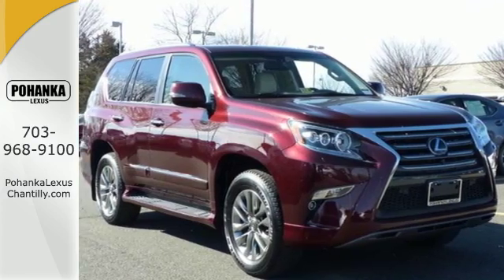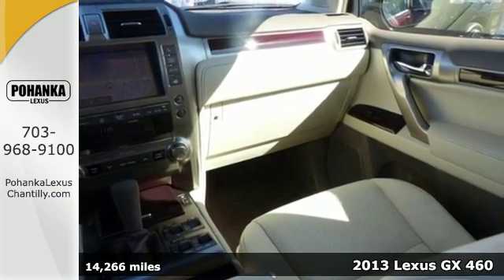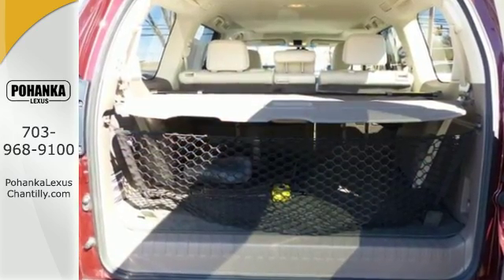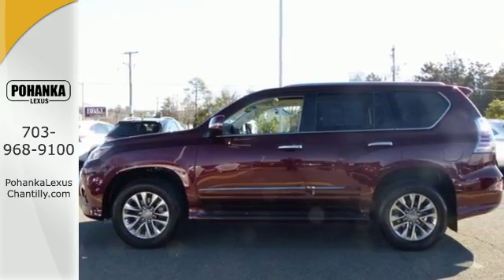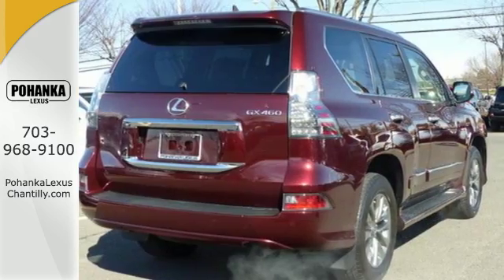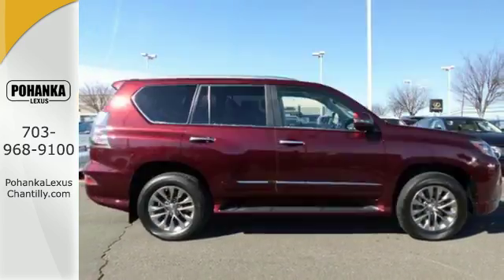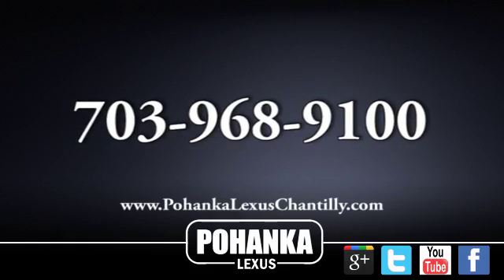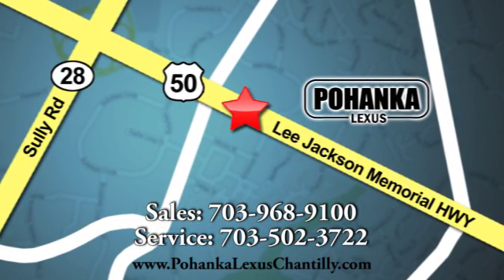Used 2013 Lexus GX 460 Chantilly Dale City VA DC, MD GXH562111A - SOLD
Year: 2013
Make: Lexus
Model: GX 460
Trim: 4WD 4dr
Engine: 4.6 L 8 Cyl. Cyl.
Color: FIRE AGATE
Interior: SEPIA
Mileage: 14266
Stock #: GXH562111A
VIN: JTJBM7FX5D5052580

Address:
13909 Lee Jackson Memorial Hwy